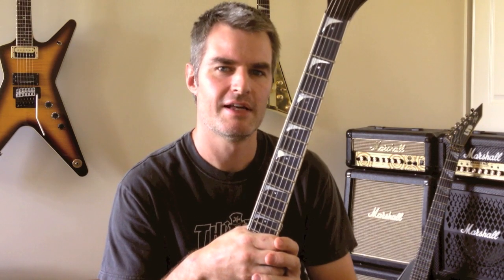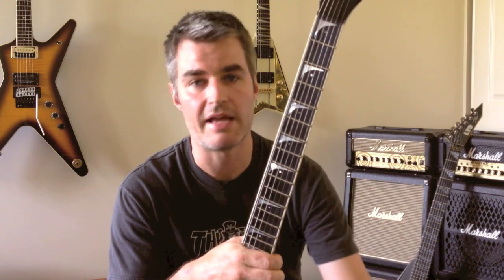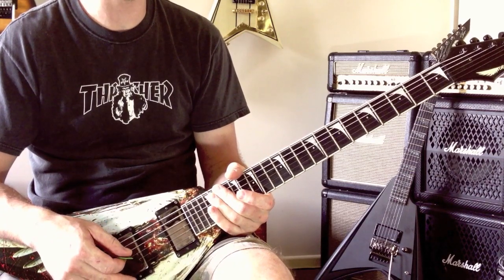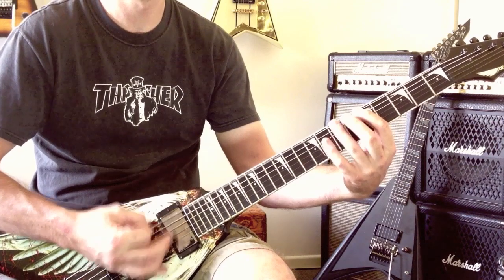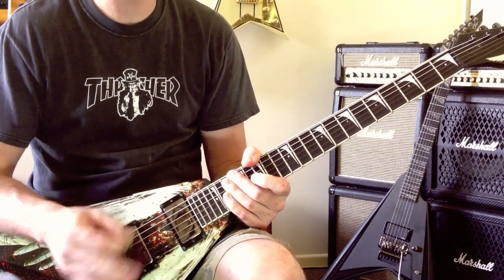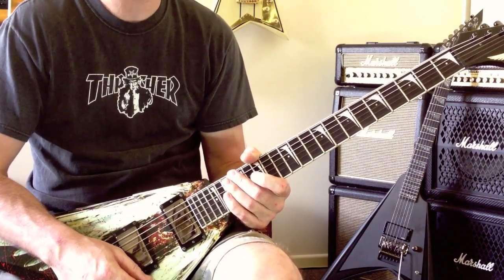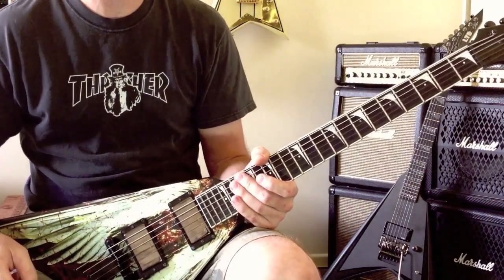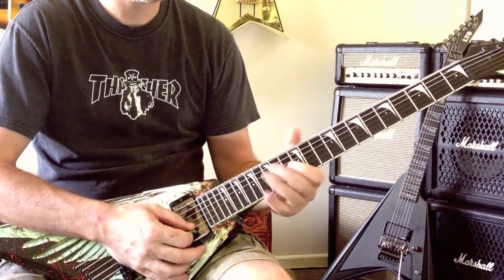Lambchopper Lesson #1 - Right Hand Picking Techniques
As always, recorded through garageband using Amplitube Custom Shop and Roland FA-66 interface. Edited in Premiere CS6.